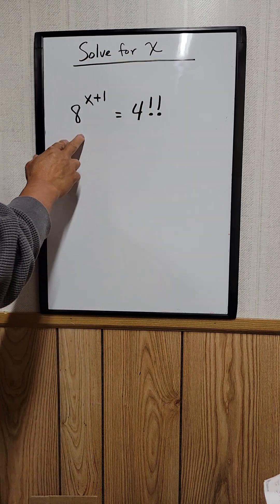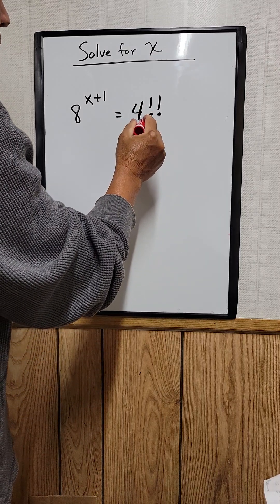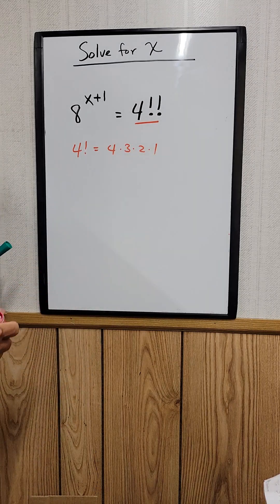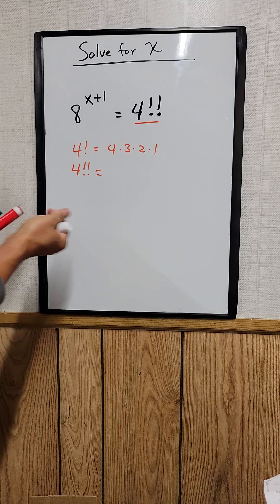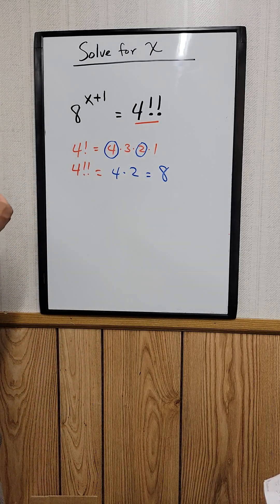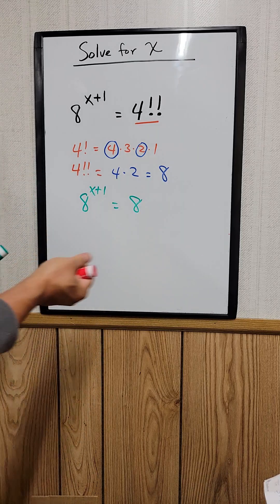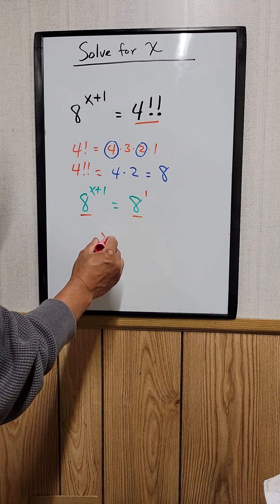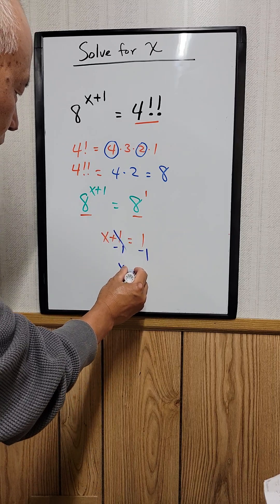Solve This Exponential Equation For X: 8^(X+1) = 4!!